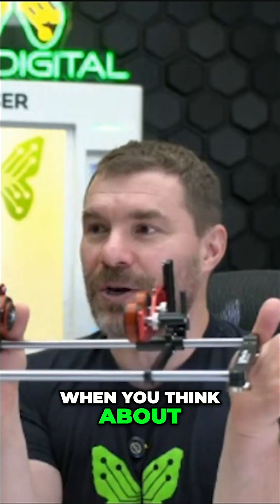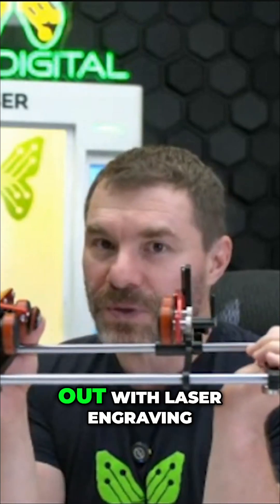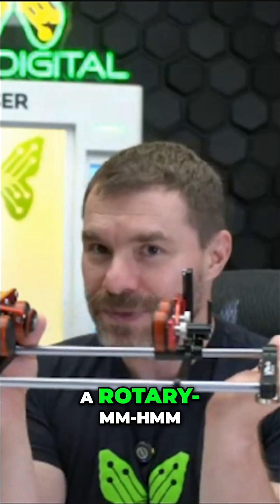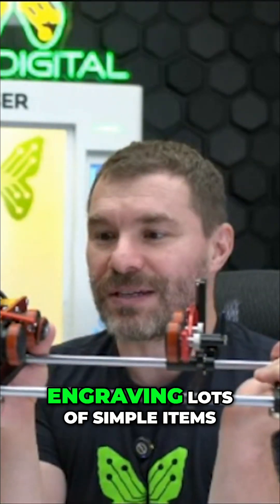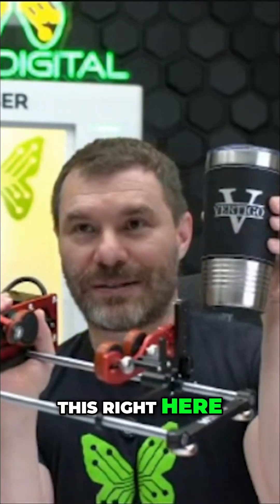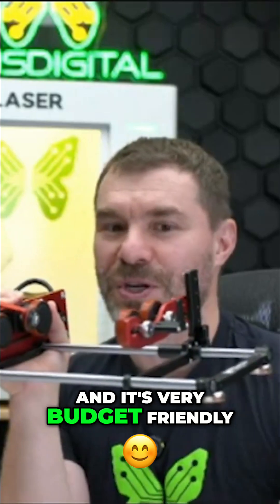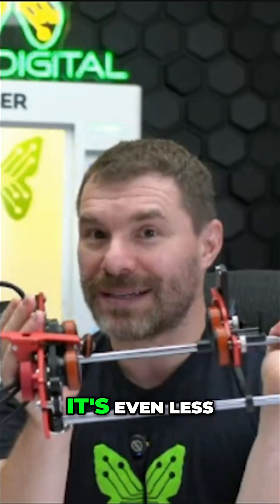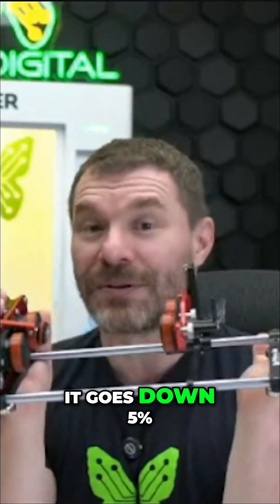PiBurn LITE: Best Budget Laser Engraver For Beginners!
Discover a lightweight, user-friendly rotary for laser engraving. It's stable, versatile, and ideal for simple items like cups. At just $500 (less with a coupon), it's an amazing and budget-friendly choice.